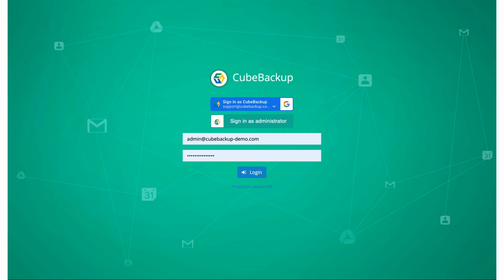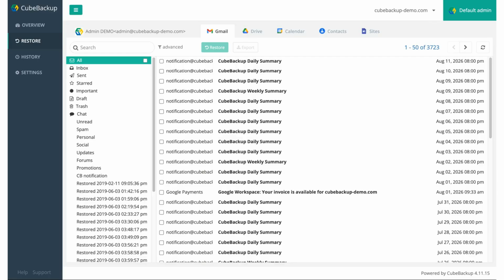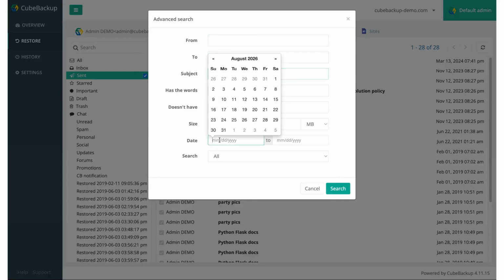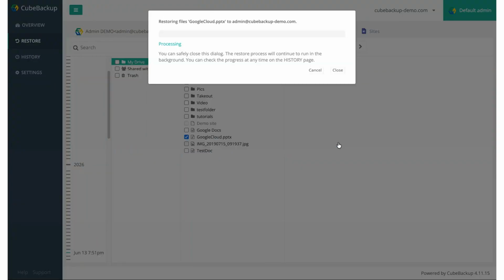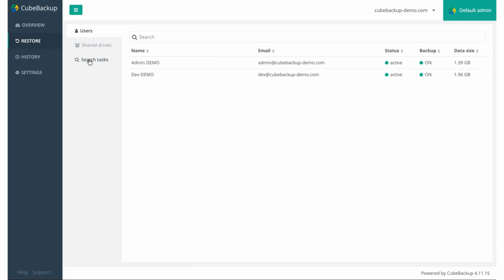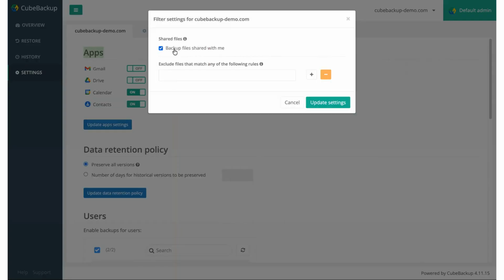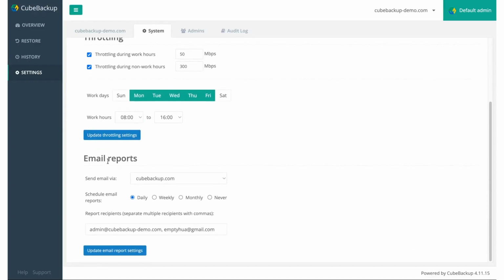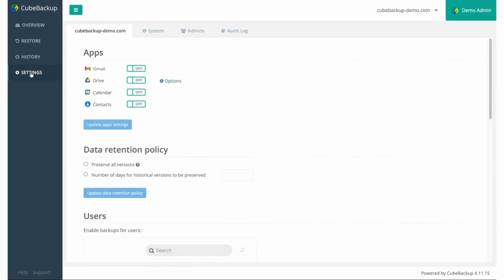Live Demo - CubeBackup for Google Workspace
Learn the basics of CubeBackup for Google Workspace and see how easy backup management can be!

In this video, we’ll walk you through the essential operations in CubeBackup. With its clean and intuitive user interface, you can manage your Google Workspace backups, restore data, and navigate your backup environment with just a few clicks.

Whether you’re new to CubeBackup or simply want a quick overview of its core features, this video will help you get started.

🔹 Easy-to-use interface
🔹 Simple backup management
🔹 Quick data restoration
🔹 Designed for Google Workspace

Protect your Google Workspace data without the complexity!